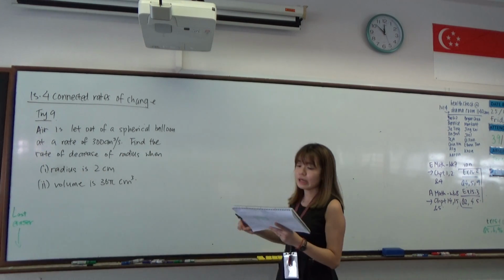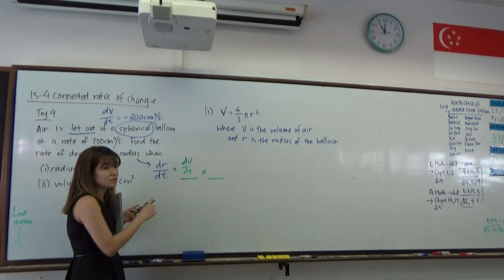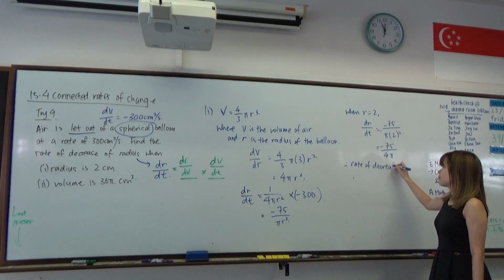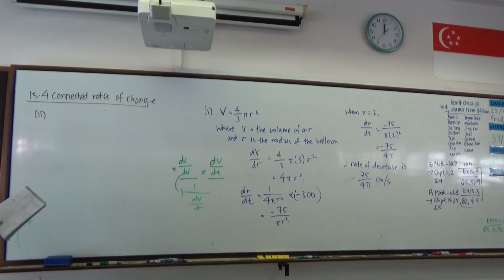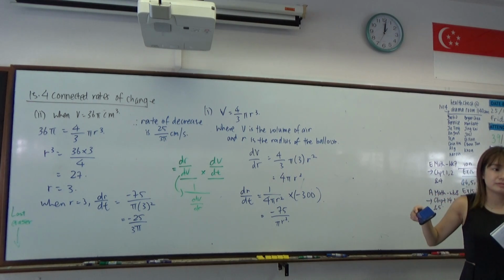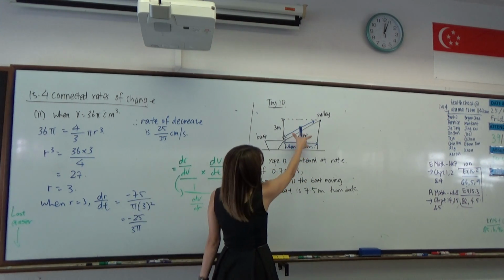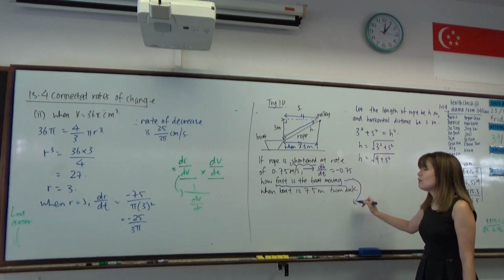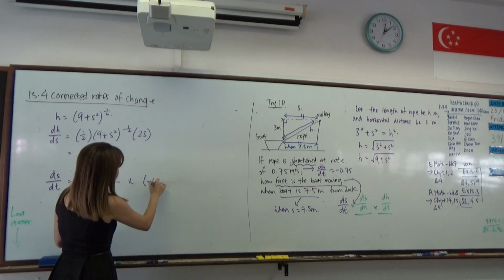AM Chpt 15 Tangents, Normals & Rates of Change Lesson 4 Part 1